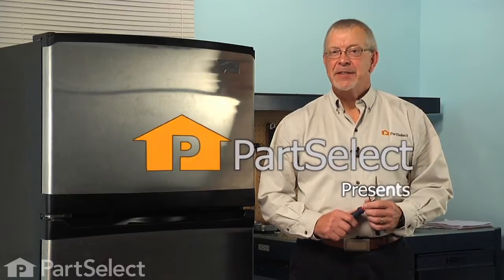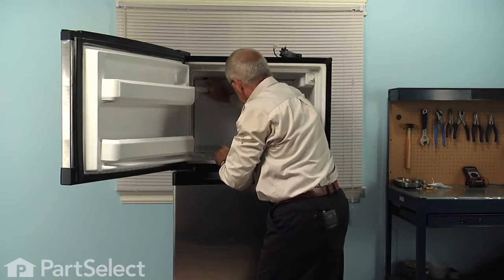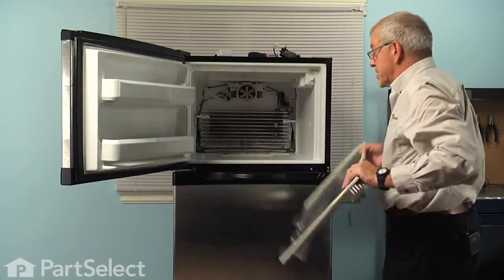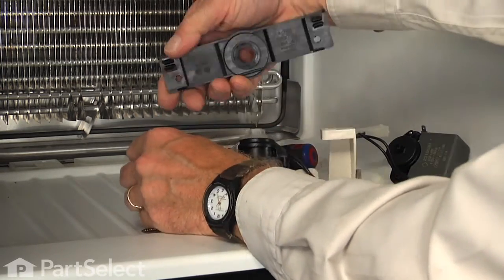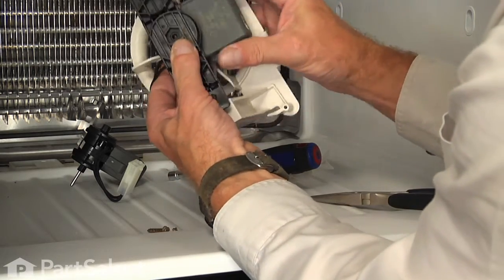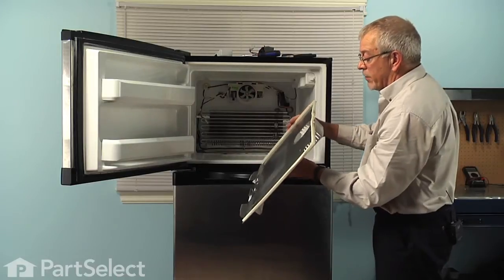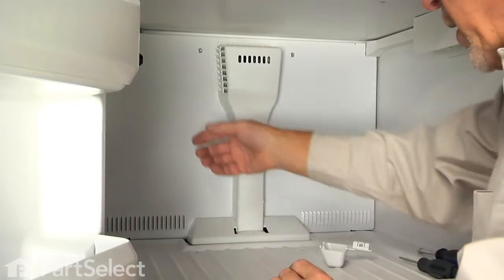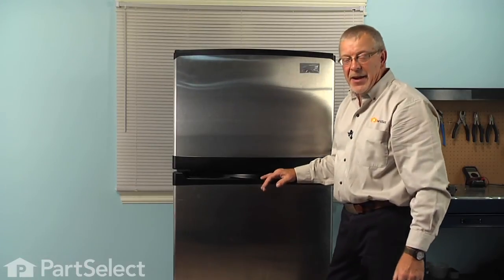Refrigerator Repair - Replacing the Evaporator Fan Motor (Whirlpool Part # 2315539)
Click here for more information on this part, installation instructions and more.

This particular Evaporator Fan Motor is specific to Whirlpool manufactured brands including Admiral, Estate, Inglis, Kenmore, KitchenAid, Roper, Maytag, Crosley, Jenn-Air, Hardwick, Magic Chef, Amana, Glenwood, and Caloric. To find an evaporator fan motor specific to your model,

If your refrigerator is having any of these symptoms, then replacing the evaporator fan motor could solve your appliance problem.
1) Fridge section too warm
2) Unusual Noise.

Tools used for this repair/replacement:
1) Needle nose pliers
2)     Small flat blade screw driver
3) ¼ inch nut driver